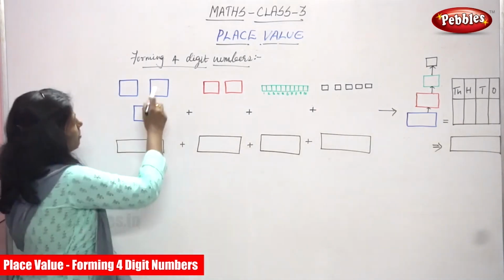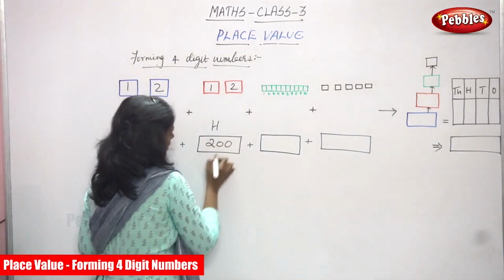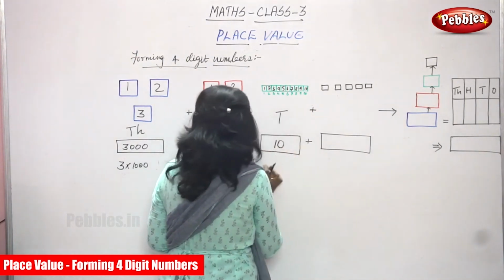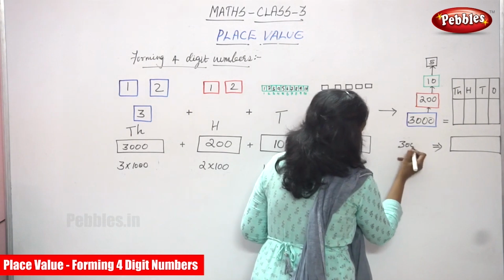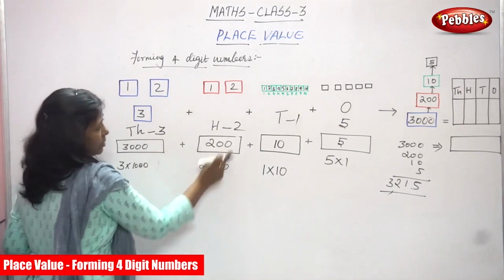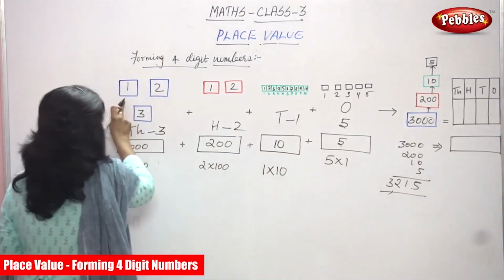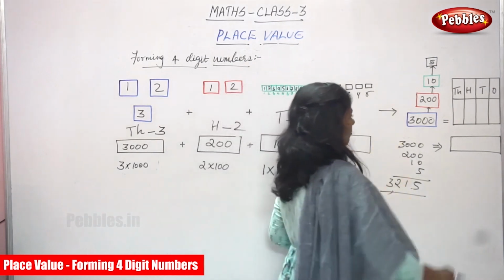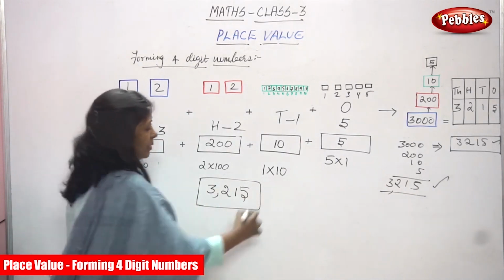3rd Std CBSE Maths Syllabus | 03 - Place Value - Forming 4 digit numbers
3rd Std CBSE Maths Syllabus | 03 - Place Value - Forming 4 digit numbers | CBSE Maths